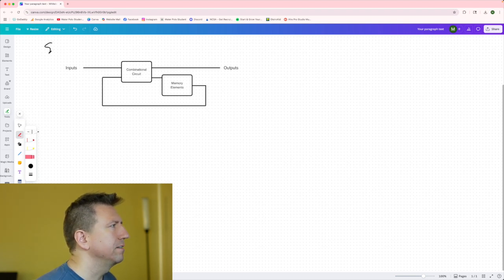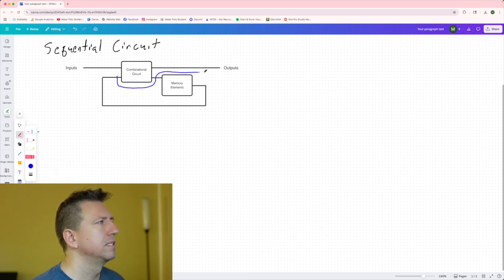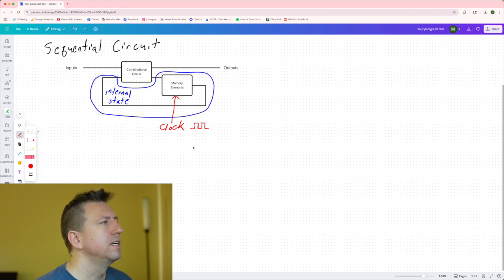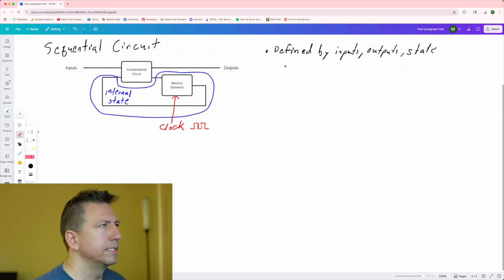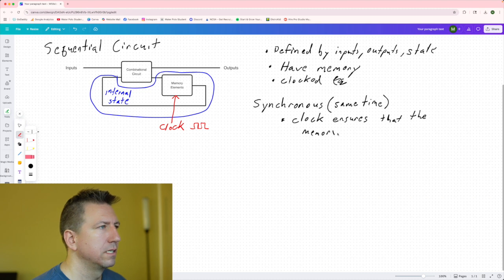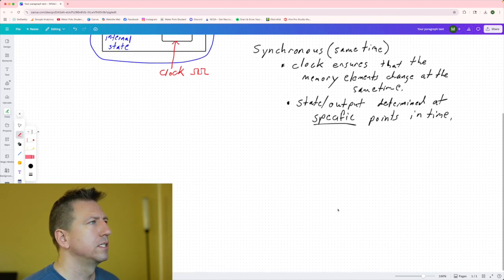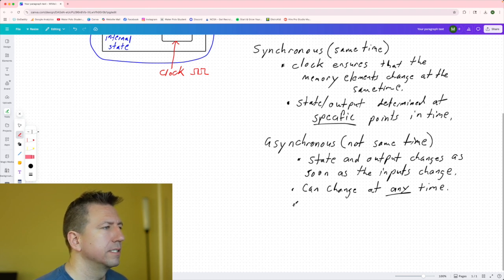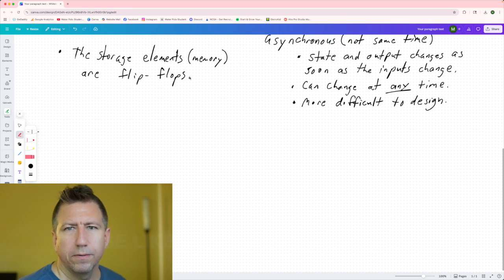Sequential Logic Introduction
Introduces the concept of Sequential Logic including state and memory elements, synchronous and asynchronous and flip-flops.